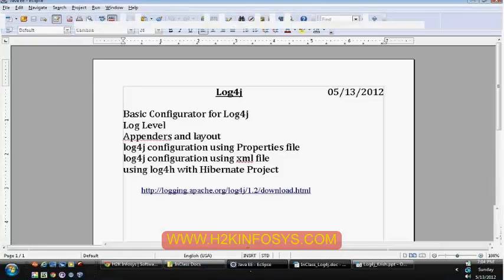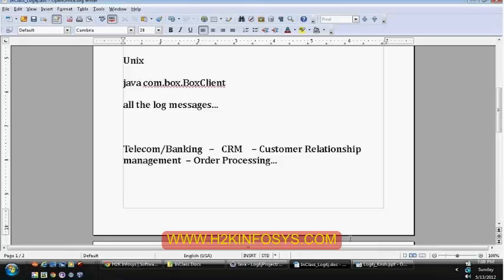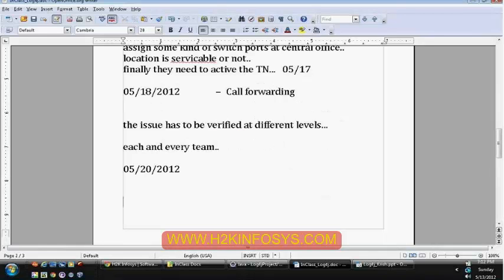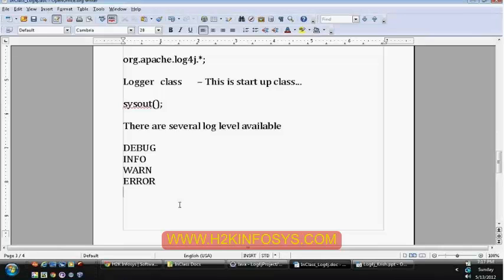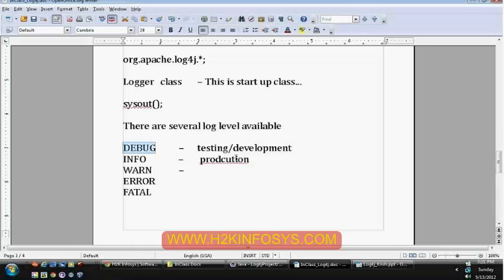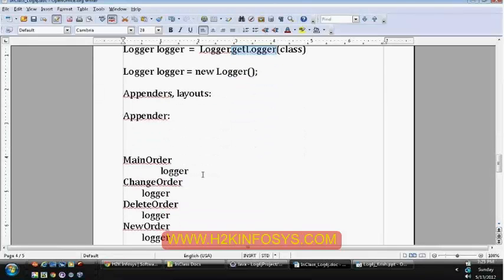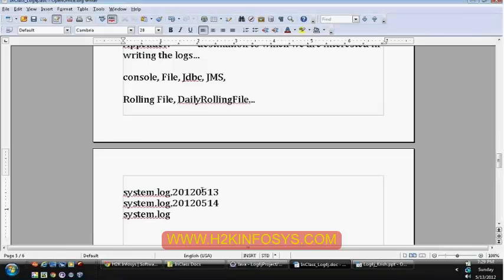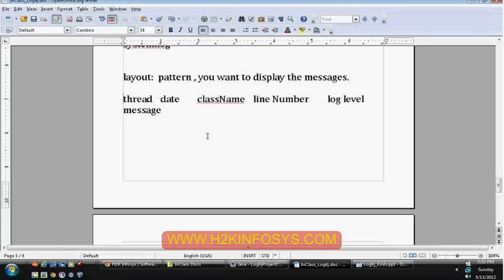Java | Hibernate | LOG4j | Java interview Question and placement training given by H2Kinfosys